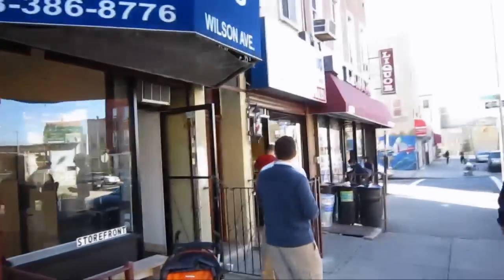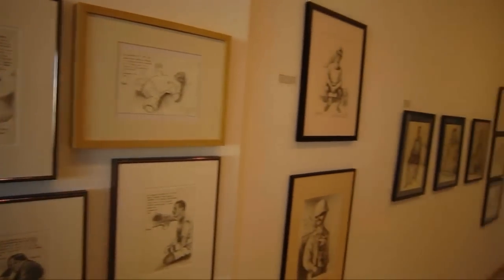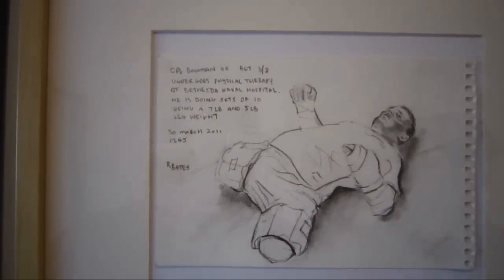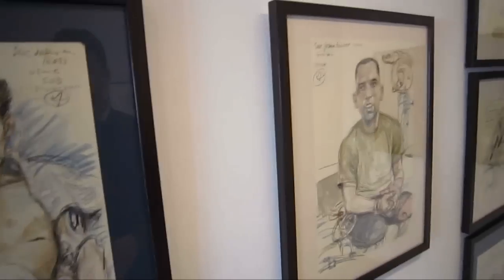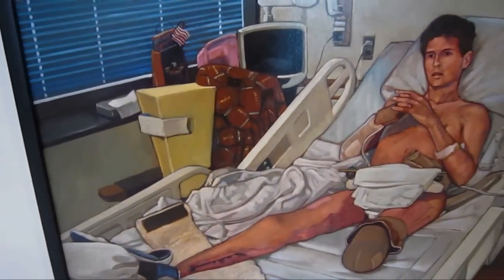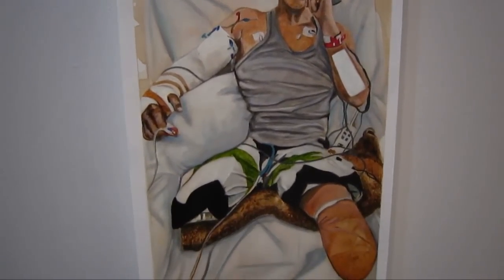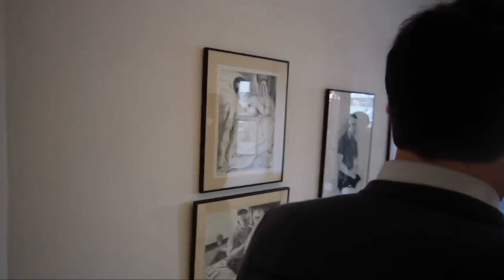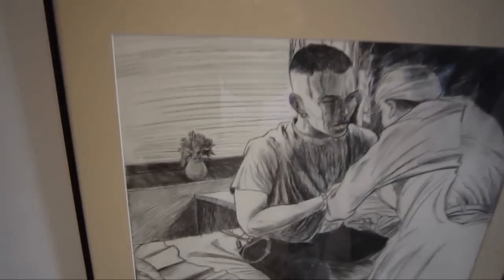The Joe Bonham Project Curated by James Panero at STOREFRONT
Beginning on  9/11,  2001, and  since military engaging in 2003 with  our continuing "War on Terrorism" there have been over fifty-five hundred deaths and 44,000 injuries to out fighting troops.  Organized by guest curator and New Criterion Managing Editor James Panero, the " The Joe Bonham Project" is a group effort of wartime illustrators formed in early 2011 by Michael D. Fay, an artist and retired Marine. Focusing on the healing and rehabilitation of wounded troops, the artists visit military hospitals and engage with their volunteer subjects to document their sacrifices and the process of rehabilitation.  This program features a walkthrough tour by James Panero.